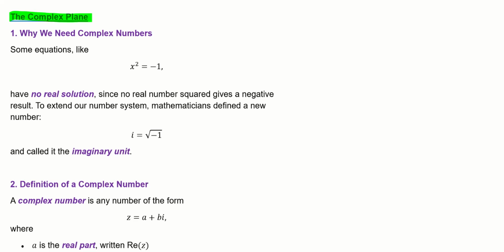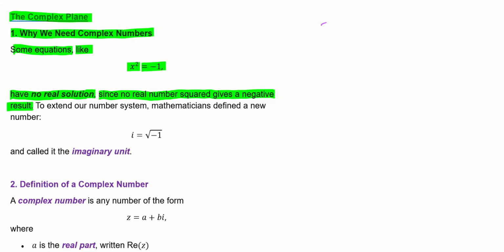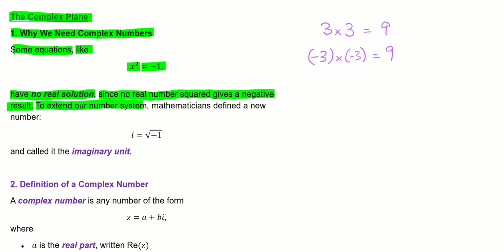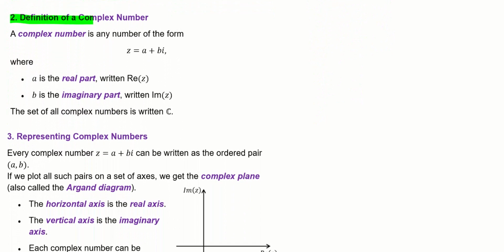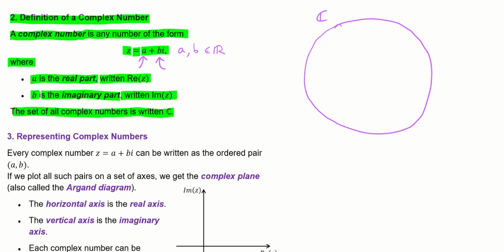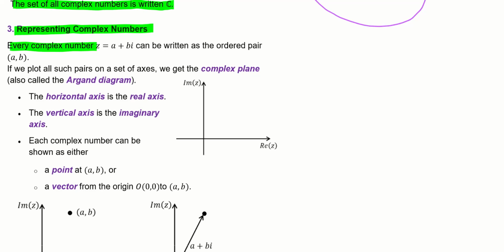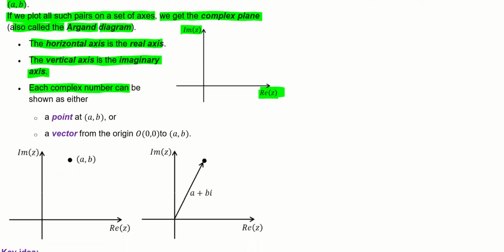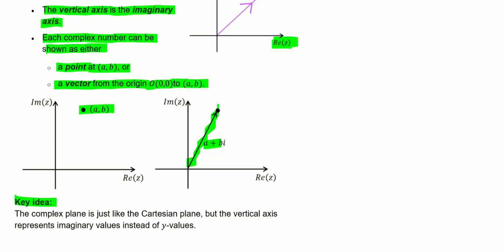IB Complex Numbers The Complex Plane